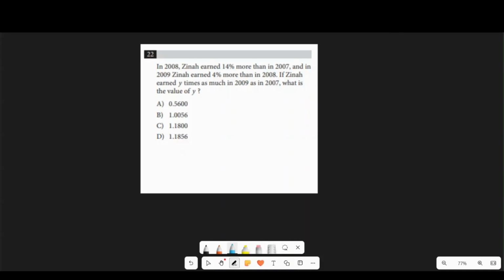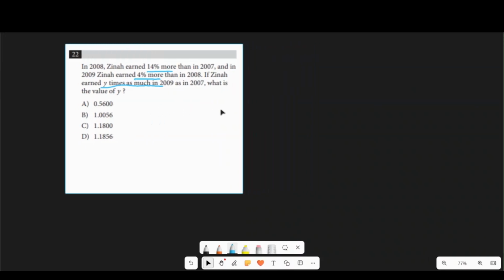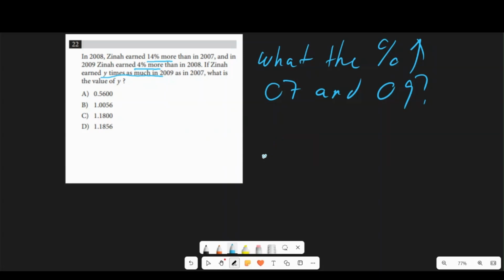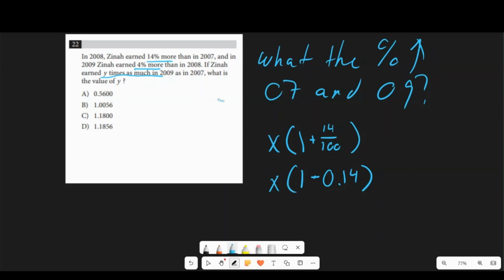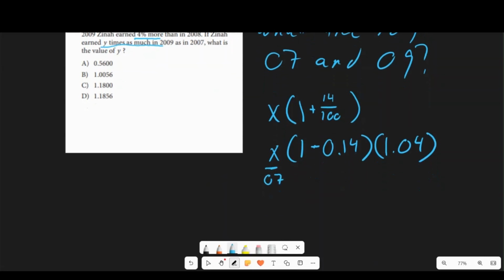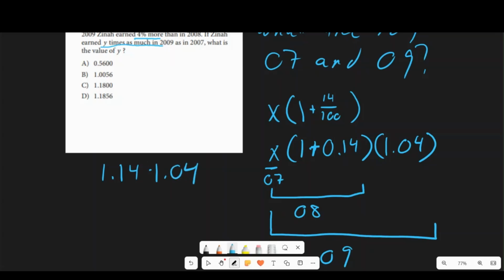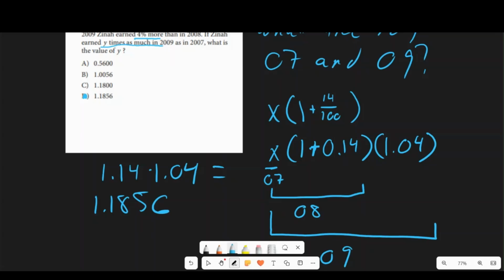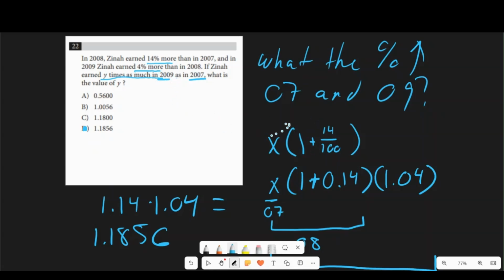SAT MATH 2024 TEST 6 MODULE 1 Q22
Circle A (shown) is defined by the equation
(x + 2)^2 + y^2 = 9 . Circle B (not shown) is the result
of shifting circle A down 6 units and increasing the
radius so that the radius of circle B is 2 times the
radius of circle A. Which equation defines circle B ?